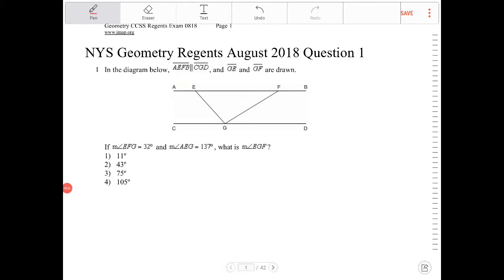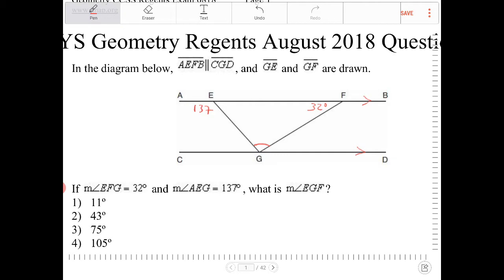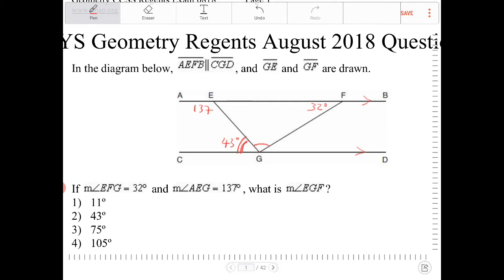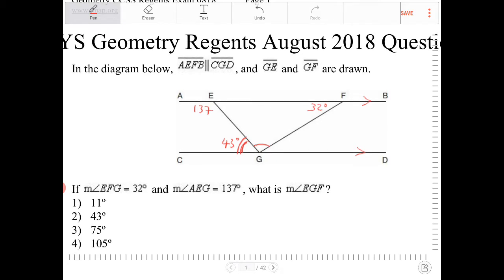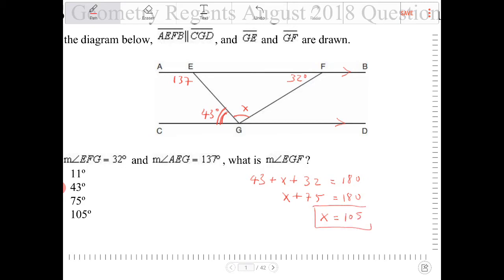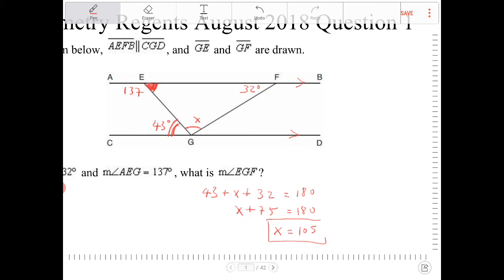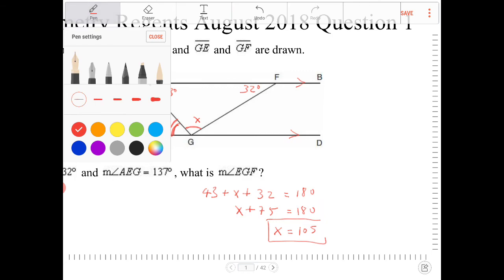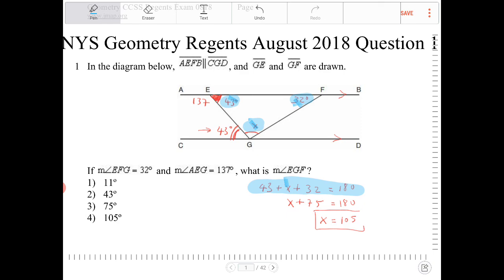NYS Geometry Regions August 2018 question 1